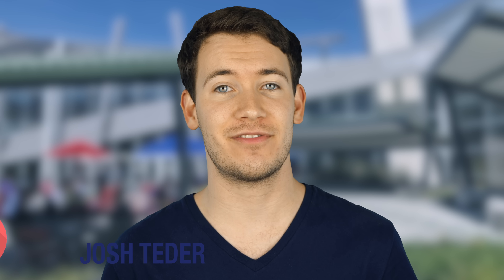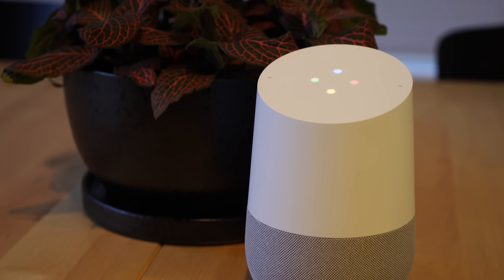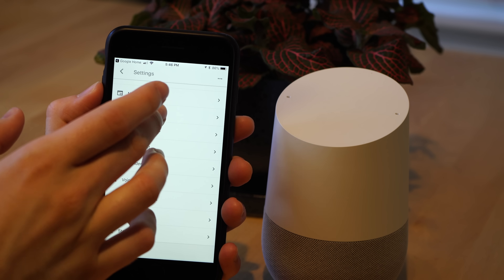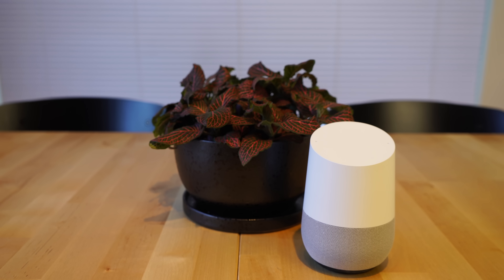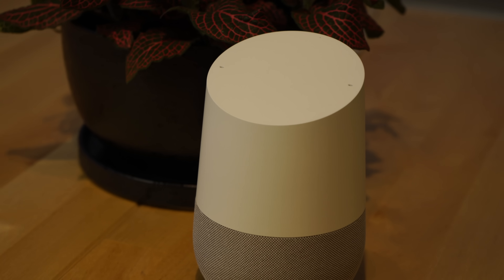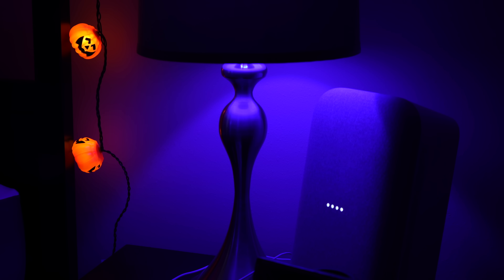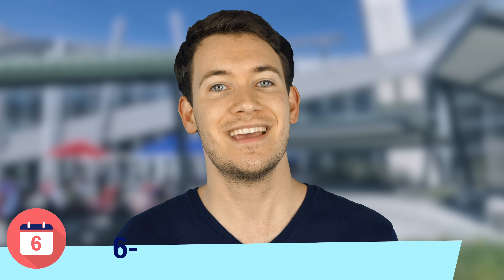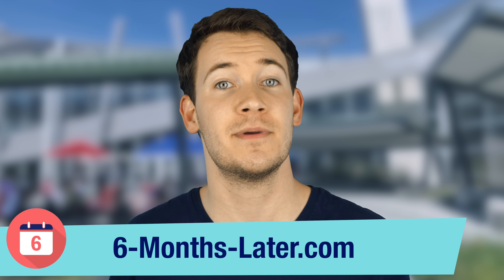Google Home Features Update 6: October 2018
A Google Home features update video going over all of the main features Google has released over the past 2 months including scheduled routines, bilingual assistant.  We also take a look at the rumored Google Home Hub, expected to be announced at Google's October 9th, 2018 event.